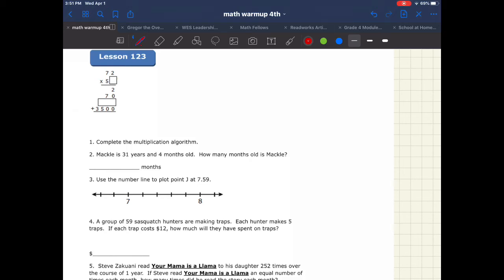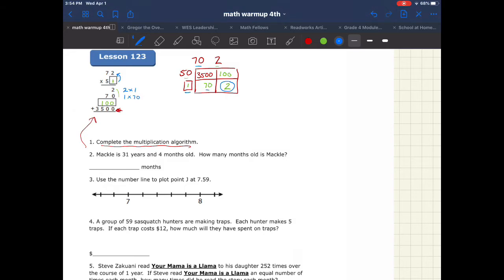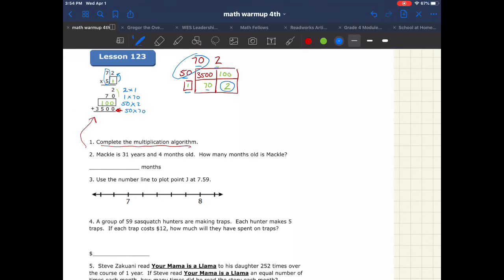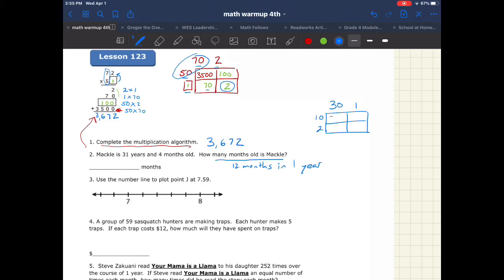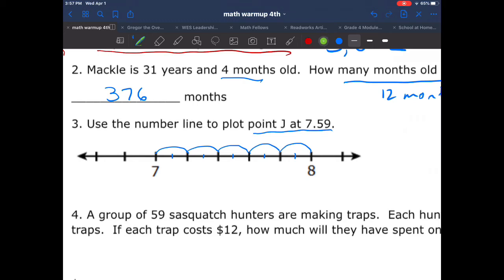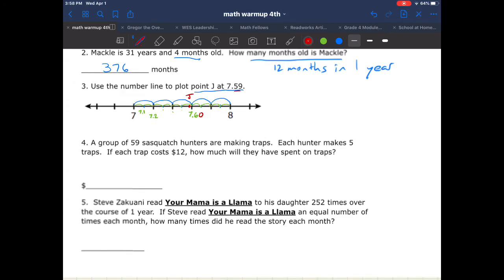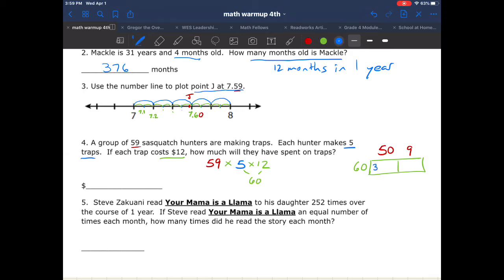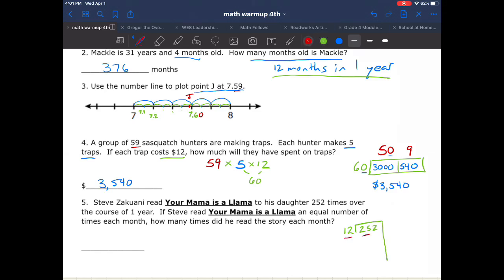Lesson 123 Blue Half Sheets